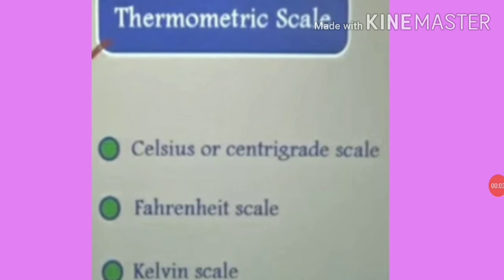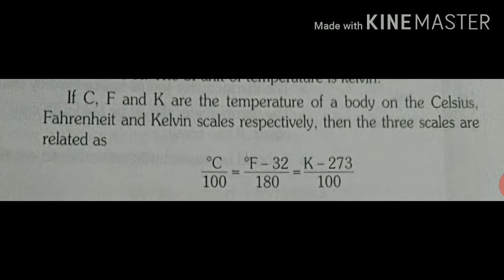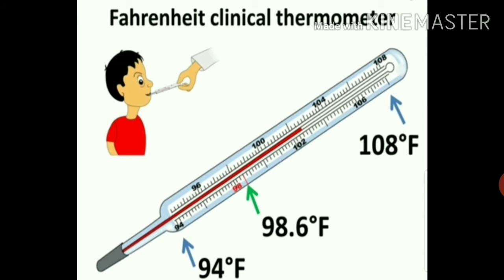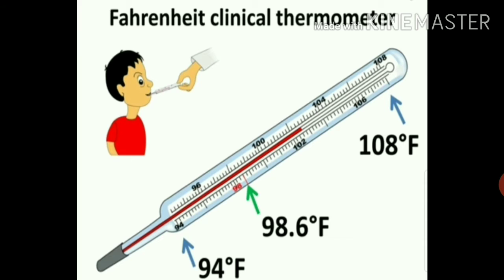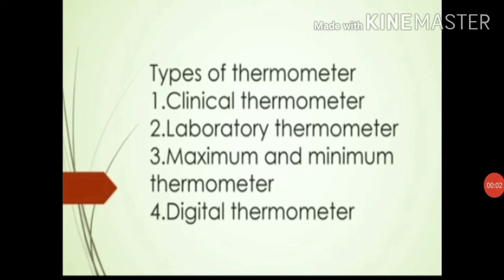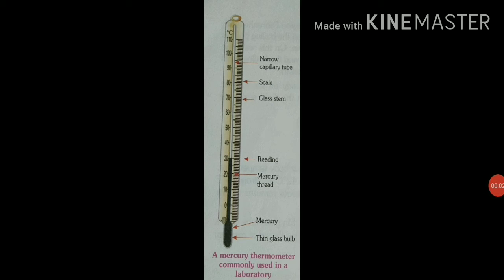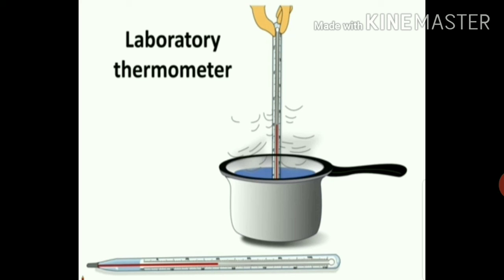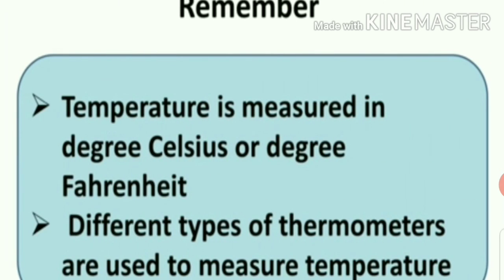Class 7, Science, Chapter-4 (Heat)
Different types of thermometers